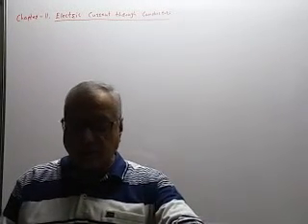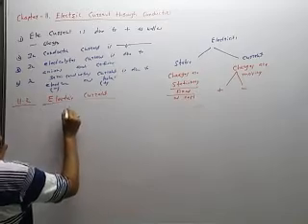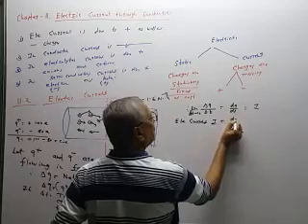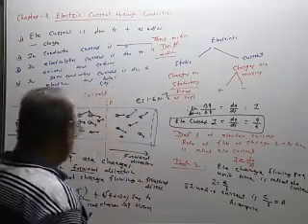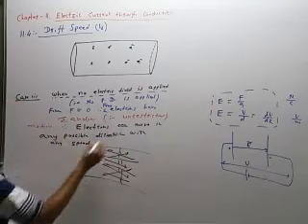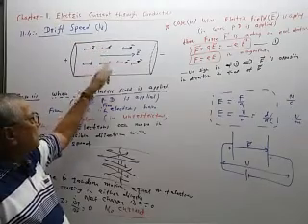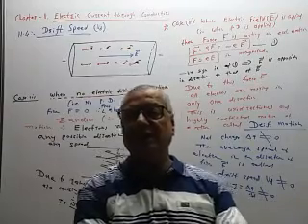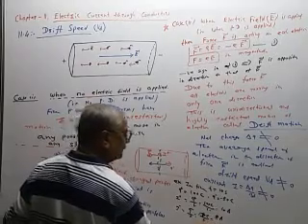F.Y.11, L-01,Electric Currents through Conductors.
Drift motion